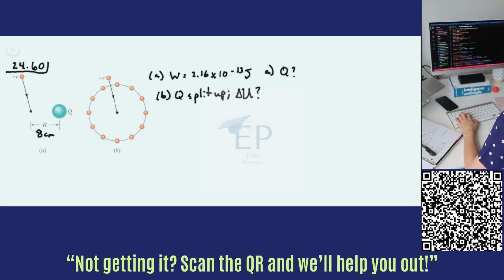In Fig. we move an electron from an infinite distance to a point at distance from a tiny charged b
In Fig. we move an electron from an infinite distance to a point at distance from a tiny charged ball. The move requires work by us. (a) What is the charge on the ball? In Fig. the ball has been sliced up and the slices spread out so that an equal amount of charge is at the hour positions on a circular clock face of radius Now the electron is brought from an infinite distance to the center of the circle. (b) With that addition of the electron to the system of 12 charged particles, what is the change in the electric potential energy of the system?